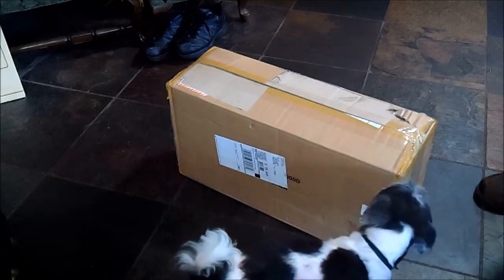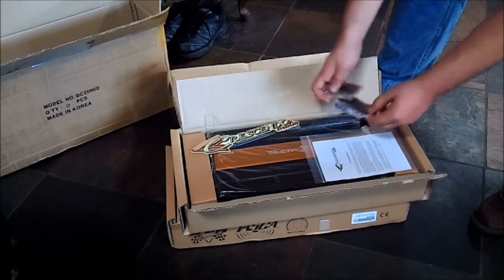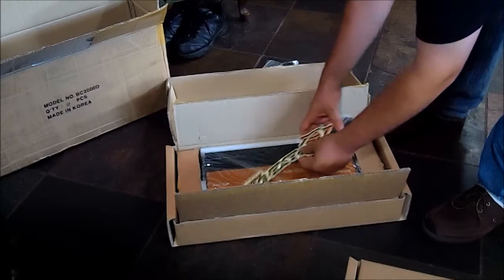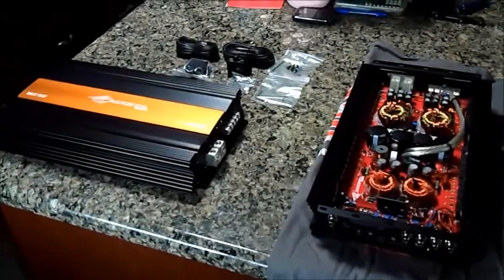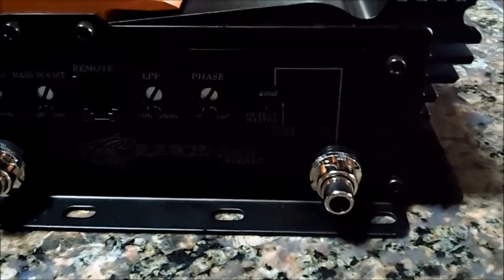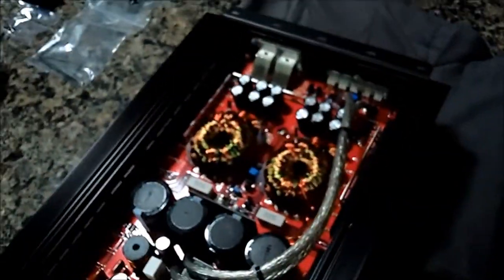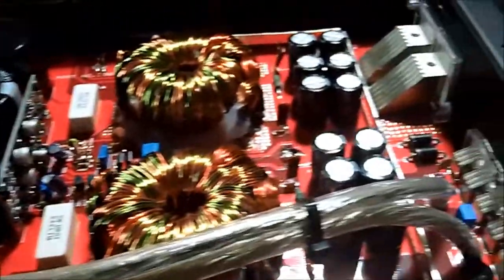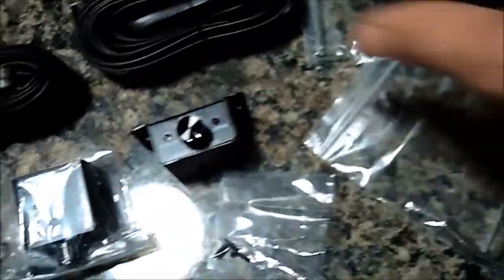Crescendo Audio Bass Clef 2000 Unboxing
for the background music